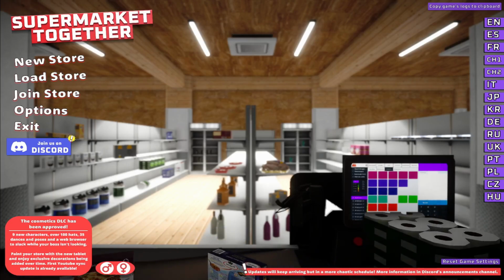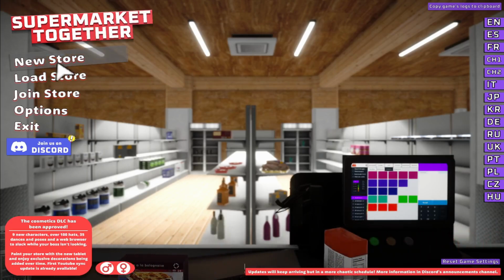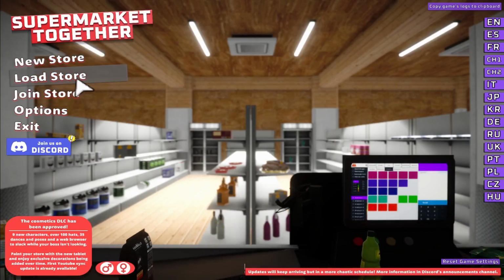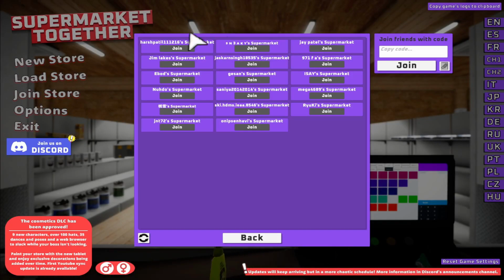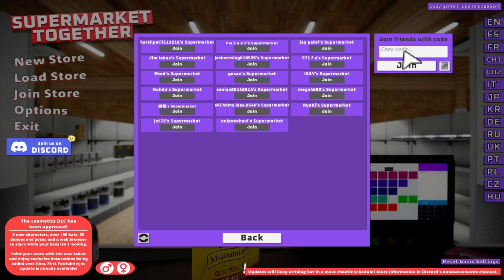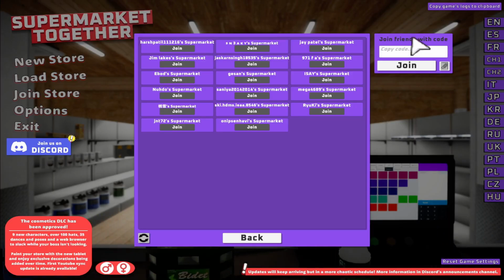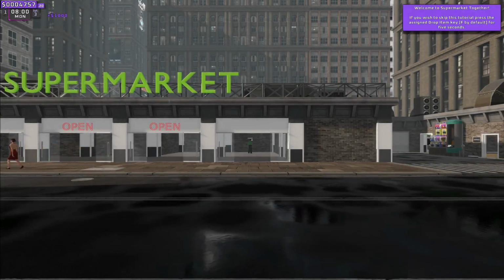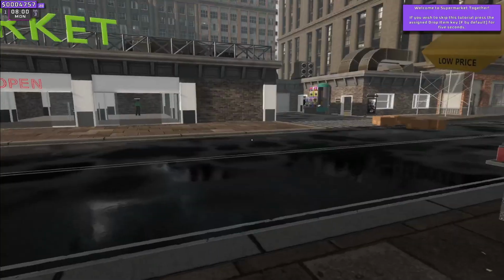How to Join Another Player’s Store in Supermarket Together (Multiplayer Guide 2026)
Want to join a friend’s store in Supermarket Together?
In this 2026 multiplayer guide, I’ll show you how to join another player’s store step by step, so you can play co-op, manage the store together, and have more fun.